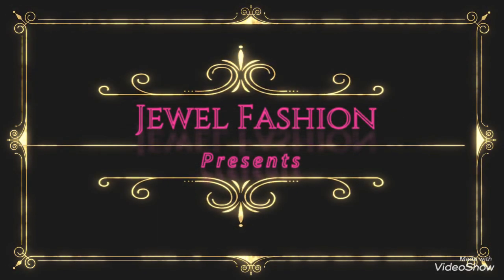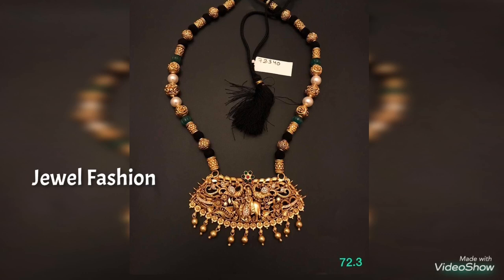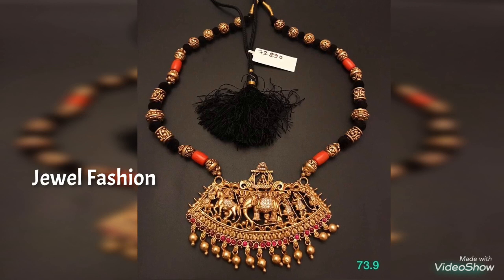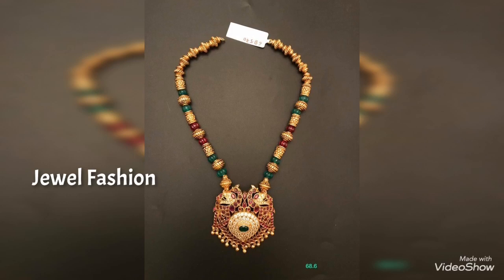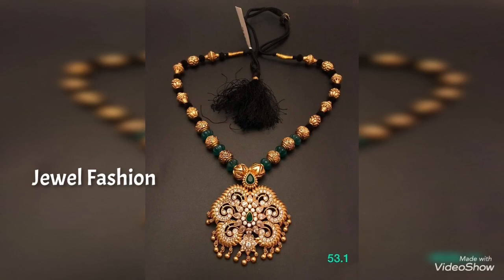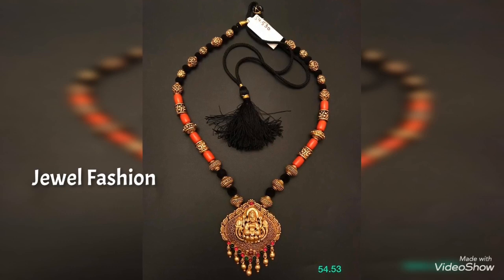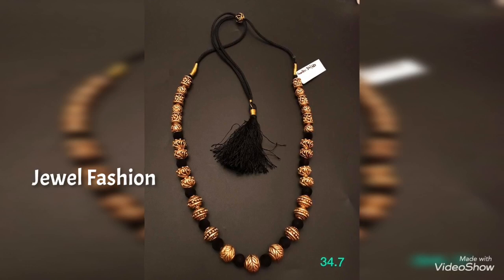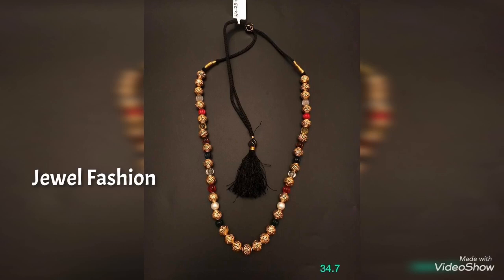Latest Gold | NECKLACE | Design, Latest Gold Jewelry Design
In this video we have brought to you all these beautiful gold necklace designs in latest trend.